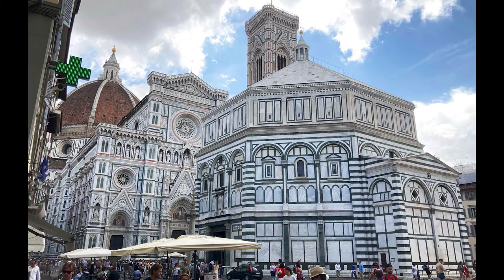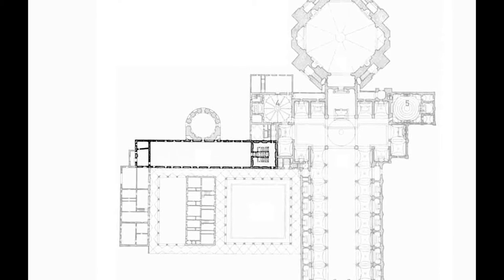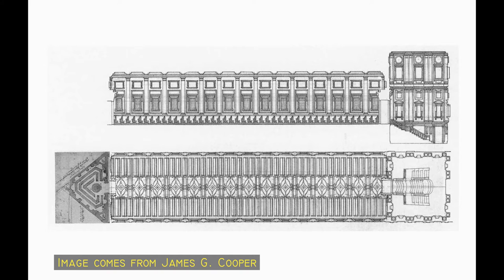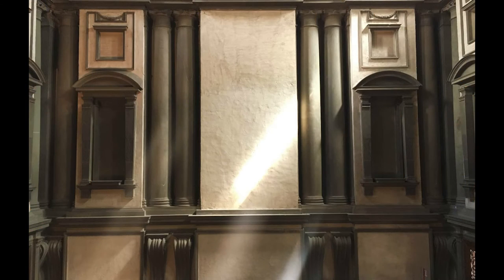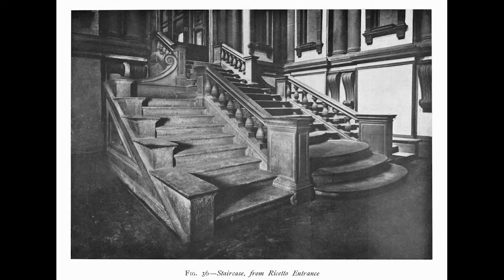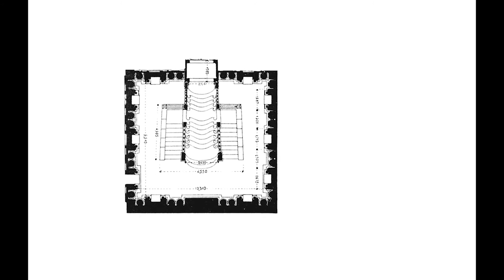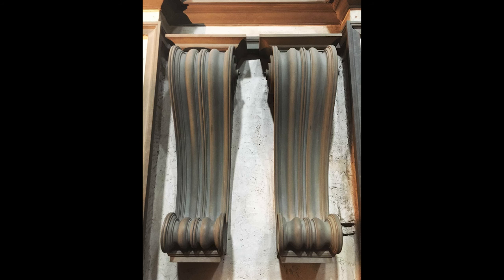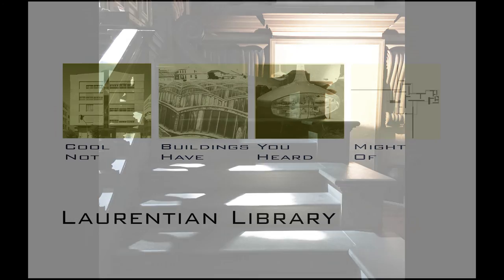The Laurentian Library Michelangelo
The Laurentian Library by Michelangelo; probably the first piece of Baroque architecture